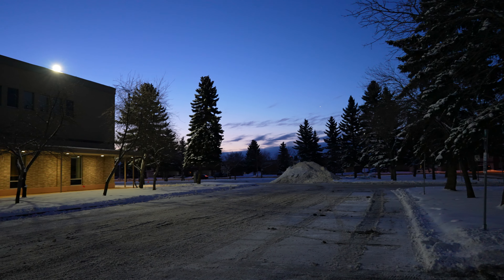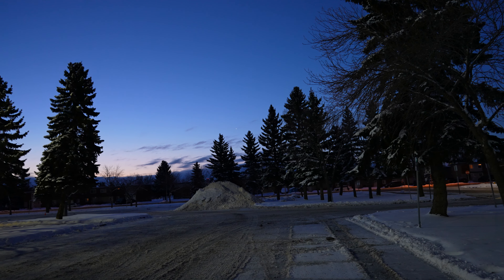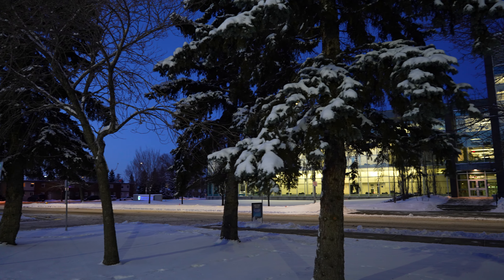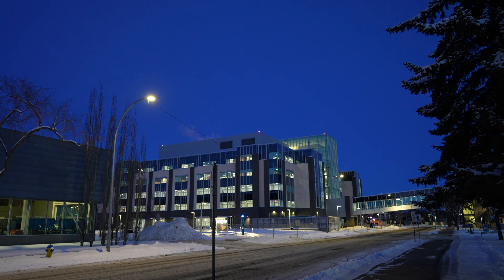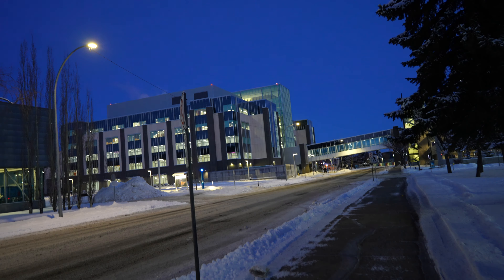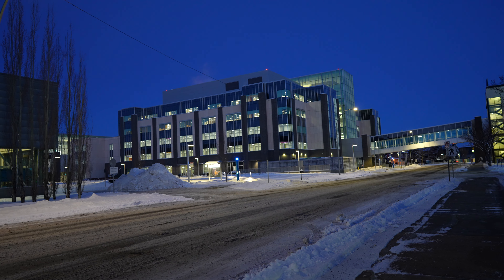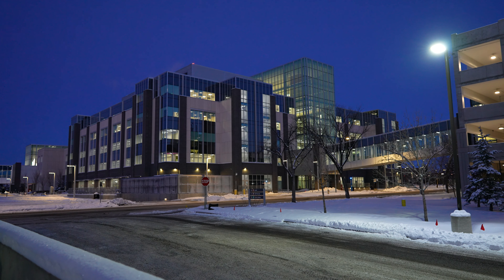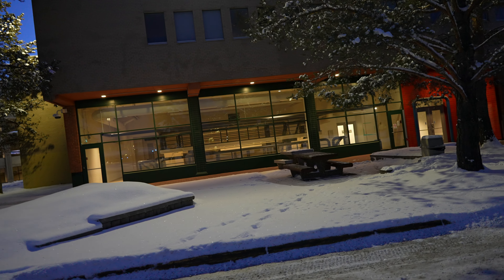[4K] FX3/24mm GM twilight test with a fixed narrower aperture and free running ISO.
Relax and learn to love the iso.

Location and Tidbits:

Trying a fixed tighter aperture (F2.8) and letting ISO run a little higher.
Looking for noise.
Handheld, shakier than Michael J Fox.  A wide prime with OSS would be nice, Sony... 💸

Gear Used:
Sony FX3
Sony 24mm GM glass
Rode SVMX

Settings:
4k60 HS. H.265
Standard picture profile
1/125 Shutter lock
F2.8
ISO capped at 6400

Post production:
Nothing